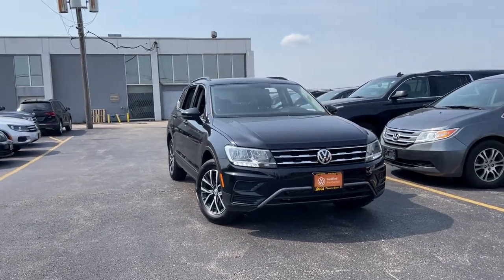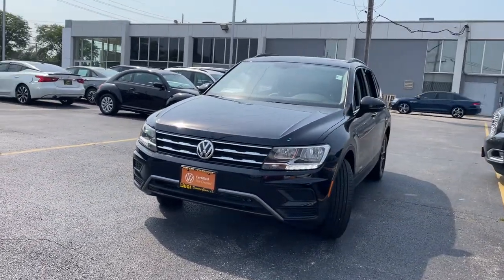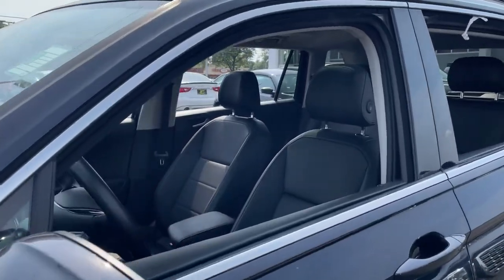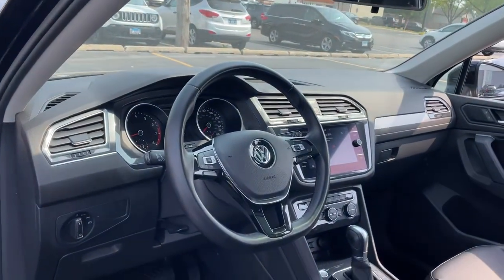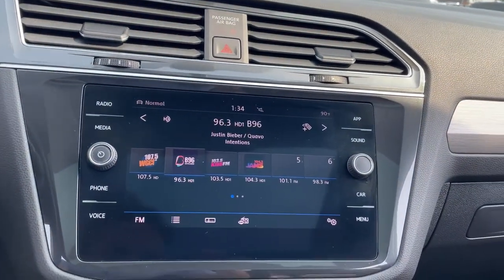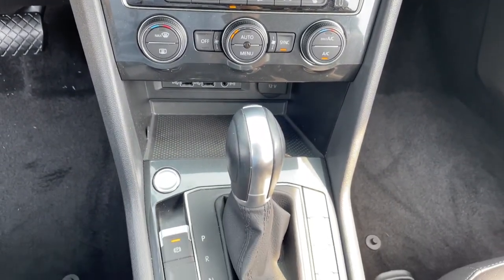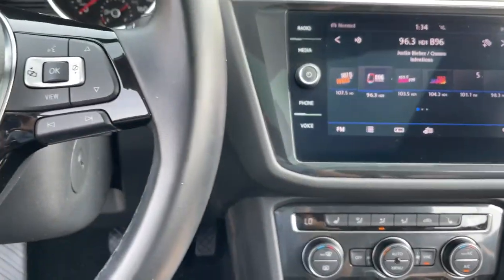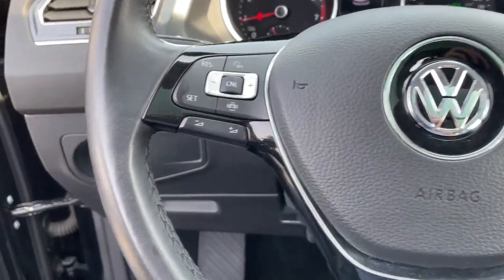2019 Volkswagen Tiguan Downers Grove, Elmhurst, Naperville, Schaumburg, Lislie, IL V15389A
Used 2019 Volkswagen Tiguan available in Downers Grove, Illinois at Pugi Hyundai Mazda VW. Servicing the Elmhurst, Naperville, Schaumburg, Lislie, IL area.

2020 W. Ogden Ave

Recent Arrival!Odometer is 5941 miles below market average!Priced below KBB Fair Purchase Price!CARFAX One-Owner. Clean CARFAX.Deep Black Pearl 2019 Volkswagen Tiguan 2.0T SE 4Motion21/29 City/Highway MPG 21/29 City/Highway MPGCertified.Volkswagen Certified Pre-Owned Details:* For CPO Vehicles purchased on or after January 5, 2021: MY17 and older vehicles are eligible for a 2 year, 24,000 mile whichever occurs first, limited warranty. MY18 and MY19 vehicles are eligible for a 1 year, 12,000 mile whichever occurs first, limited warranty. MY2020+ vehicles are eligible for a 2 year, 24,000 mile whichever occurs first, limited warranty.* 100+ Point Inspection* Warranty Deductible: $50* Roadside Assistance* Vehicle HistoryOne Owner Accident Free Carfax Report, Bluetooth, Leather, Panoramic Roof, Touch Screen Radio, Awd, Heated Seats, APPLE CARPLAY!!, ANDROID AUTO!!, AWD, ABS brakes, Alloy wheels, Compass, Electronic Stability Control, Front dual zone A/C, Heated door mirrors, Heated Front Comfort Seats, Heated front seats, Illuminated entry, Low tire pressure warning, Remote keyless entry, Traction control.2.0T SE 4Motion8-Speed Automatic with Tiptronic 2.0L TSI DOHC AWD